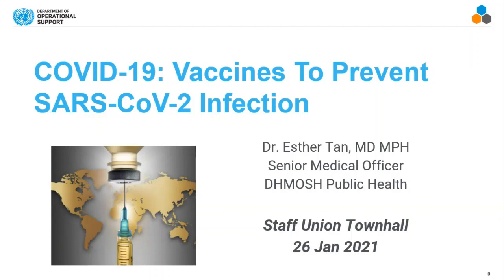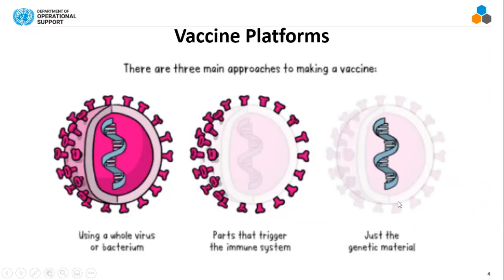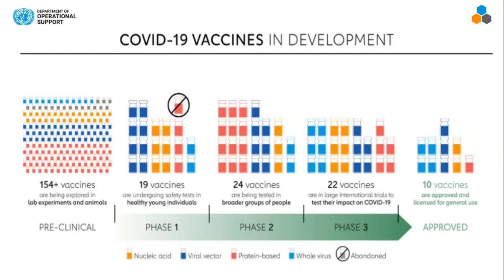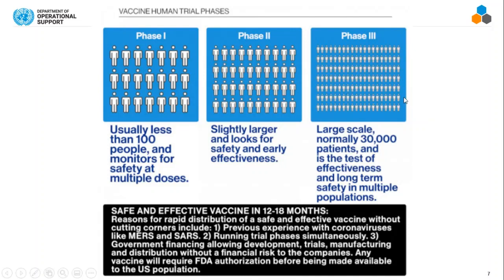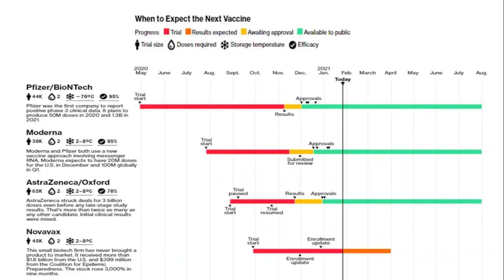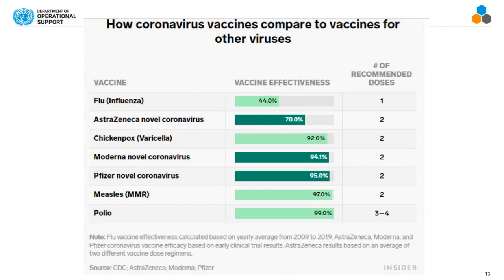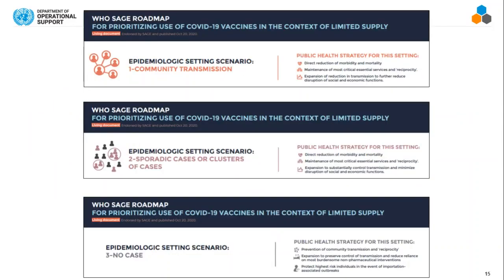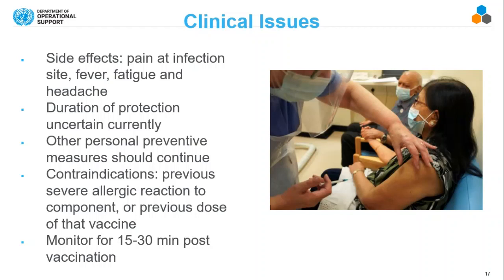Introduction to COVID-19 Vaccines, Dr. Esther Tan, 26 January 2021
This is a presentation introducing COVID-19 vaccines, conducted by Dr Esther Tan on 26 January 2021 at a staff townhall.